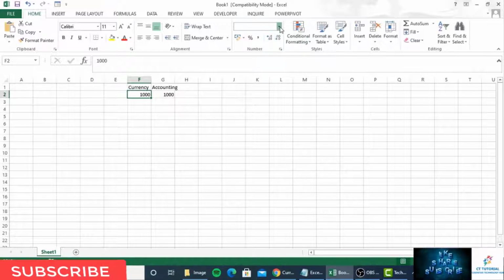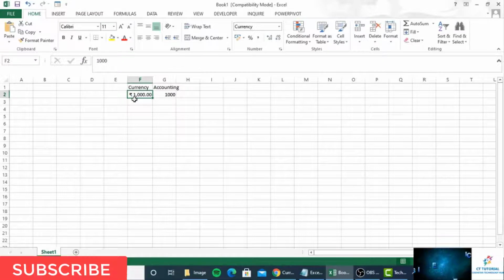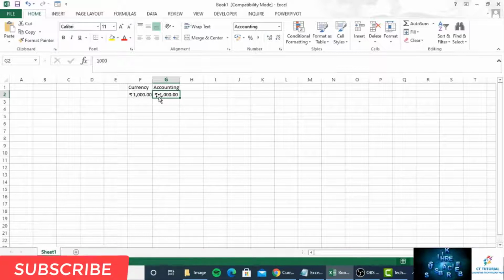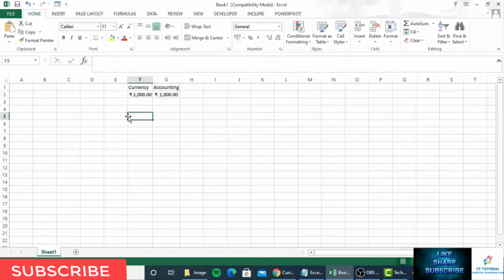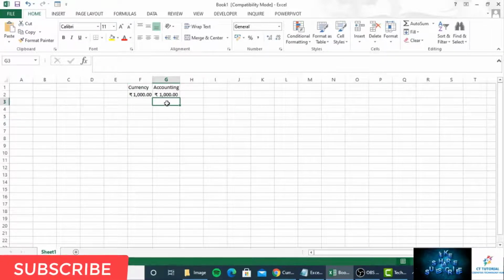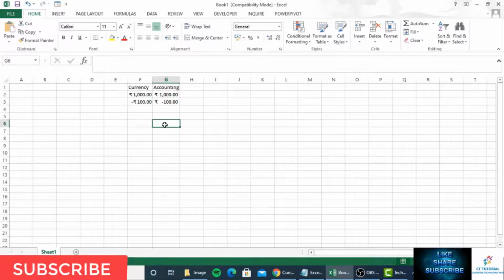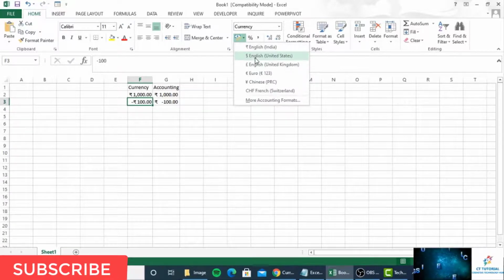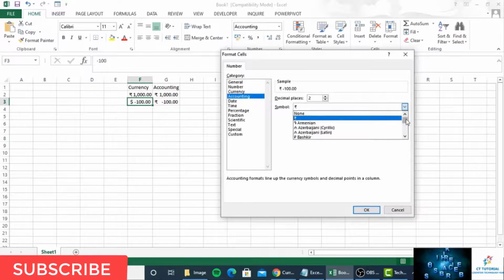Excel number format:Formatting numbers - Currency & Accounting|Microsoft Excel:Excel Tips and Tricks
The currency format and the accounting number format in Excel are very similar to each other. But this video will help you to understand the slight difference between these two number formats.

If you want to take instructor-led training from us. (We provide Excel Basic, Advanced, Excel VBA or Excel Macro, SQL, SQL for Data analysis or SQL for Data Science and Python for Data Analytics training.